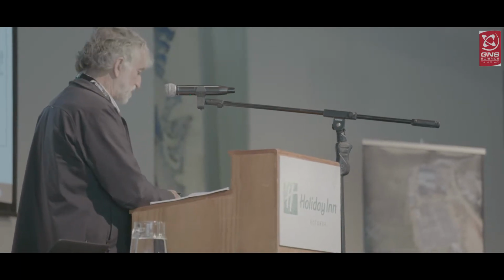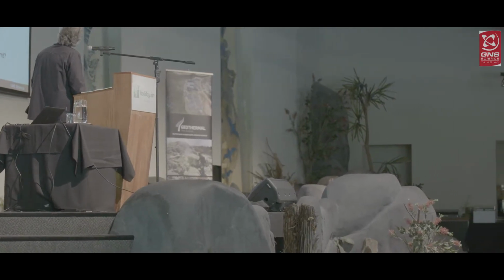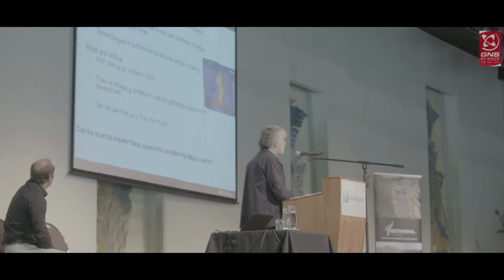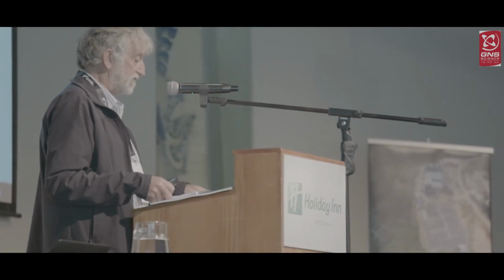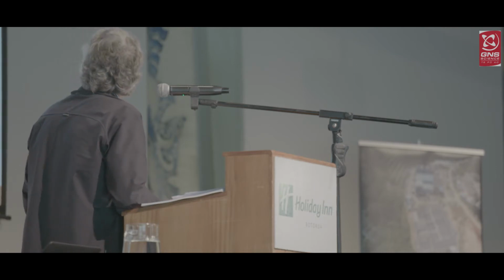Rotorua Geothermal Field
Brad Scott